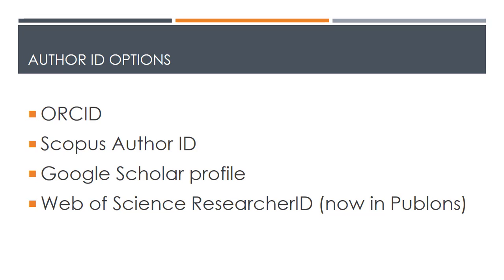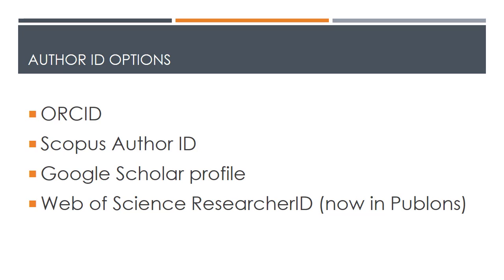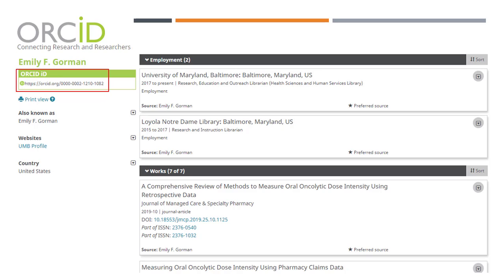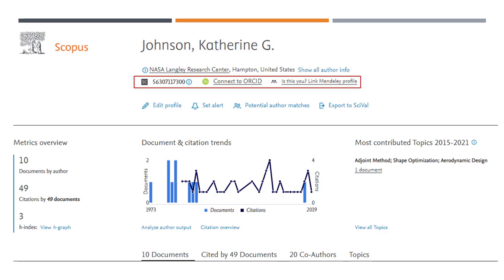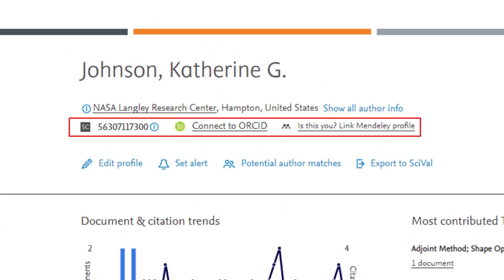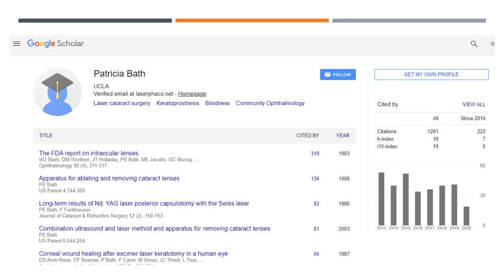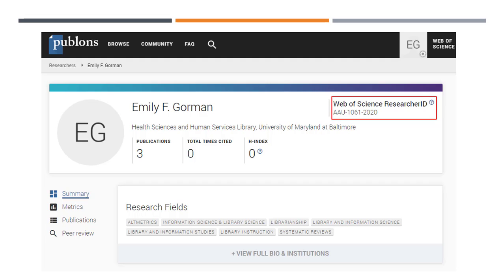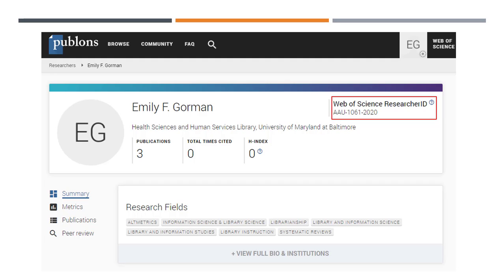Enhancing Your Scholarly Identity Using Author IDs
This video introduces four of the most commonly used author IDs - ORCID, Google Scholar, Scopus Author ID, and Web of Science ResearcherID.